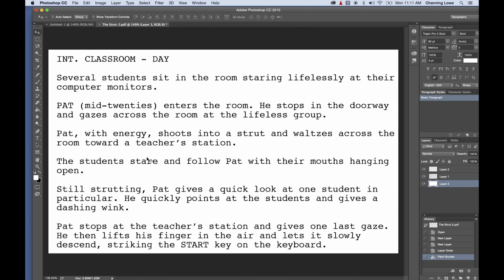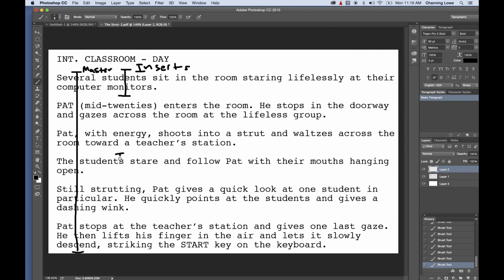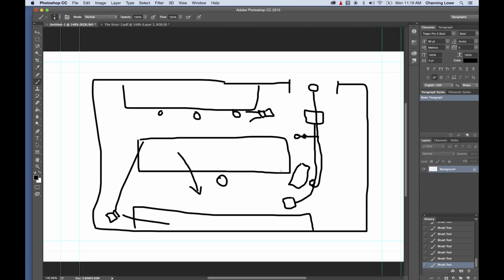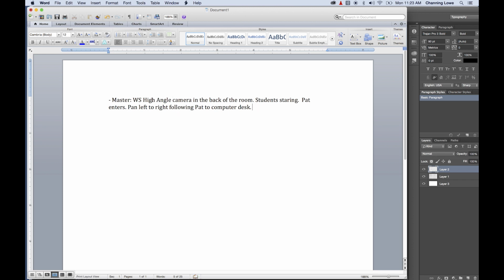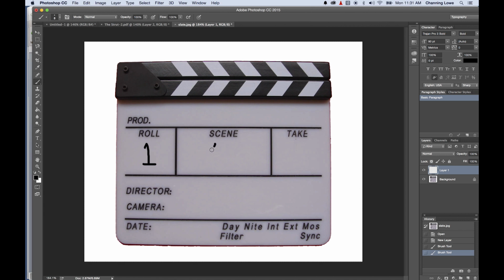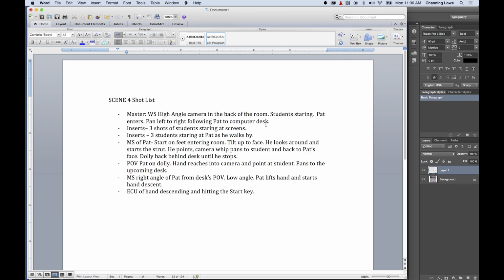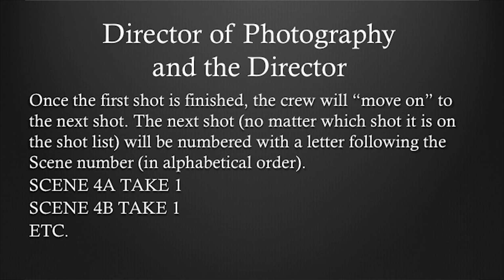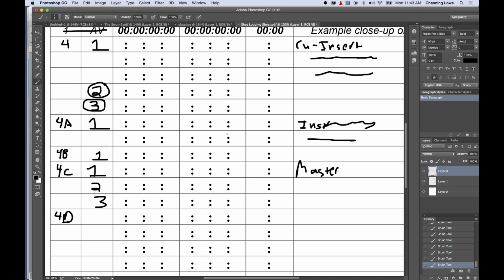The Preproduction Process, Part 2: Director and Cinematographer Duties, Shot List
This video shows the basics of preproduction on behalf of the Director and Director of Photography, shot listing, lining the script, slate marking, and shot logging.